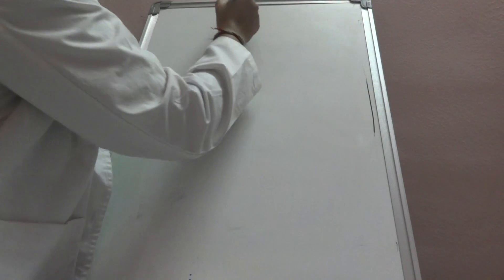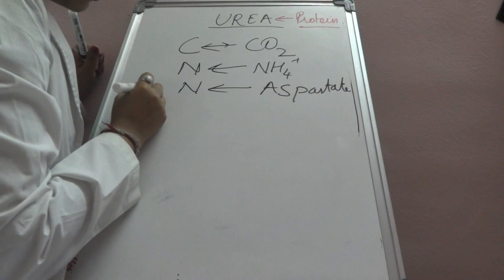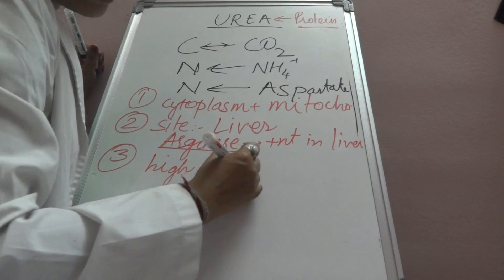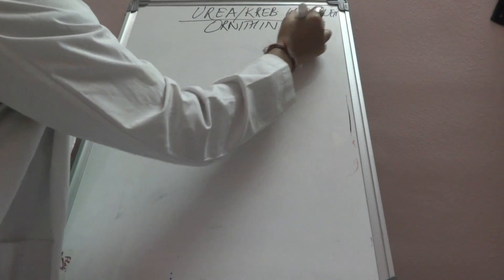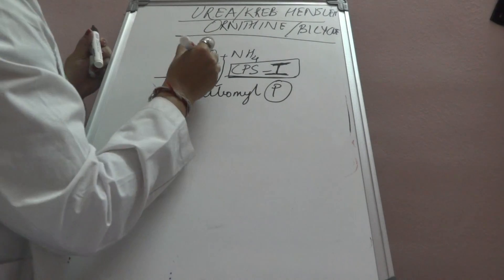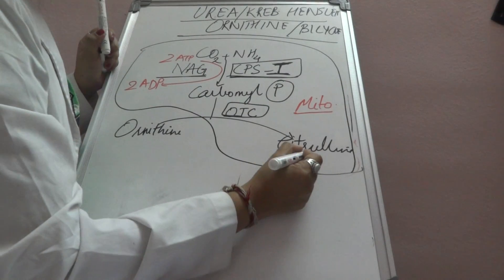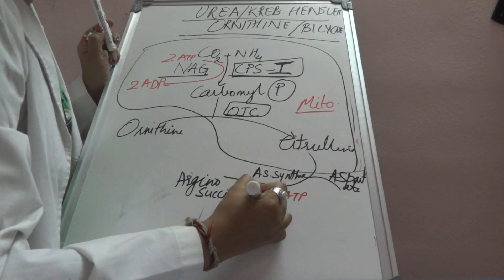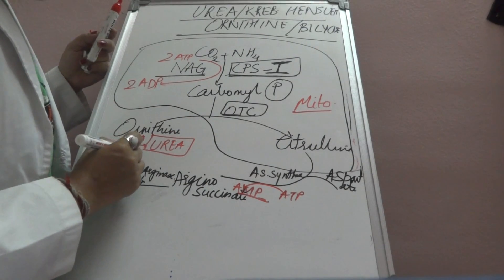Biochemistry Proteins- Urea Cycle (part 1)/biochemistry cycles/metabolism of proteins